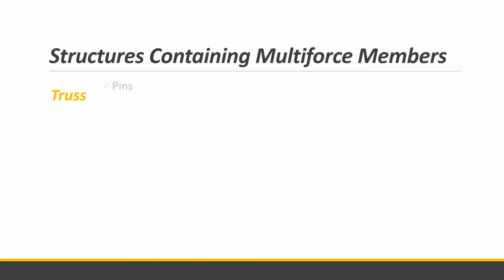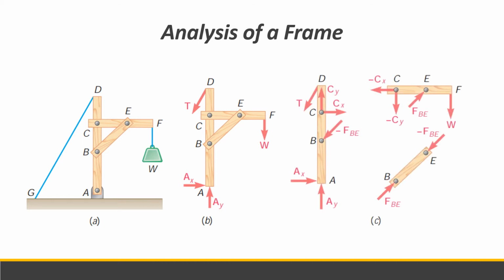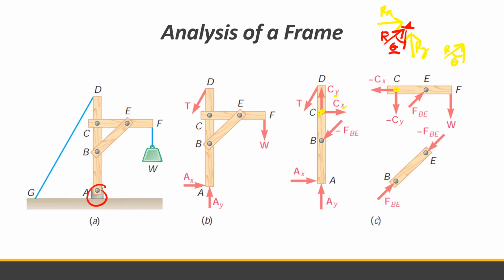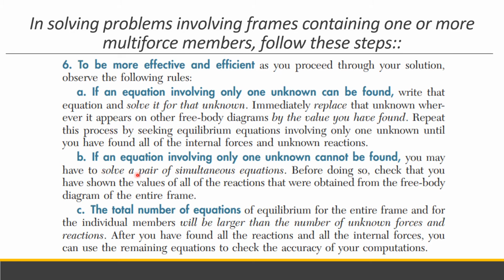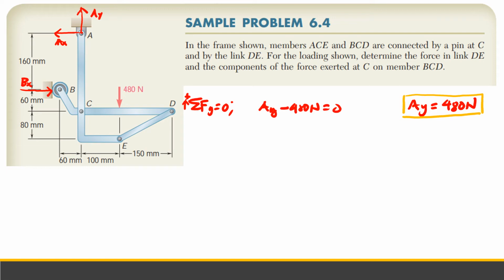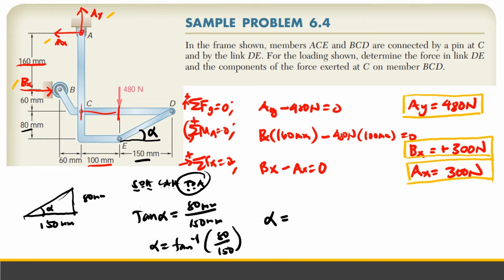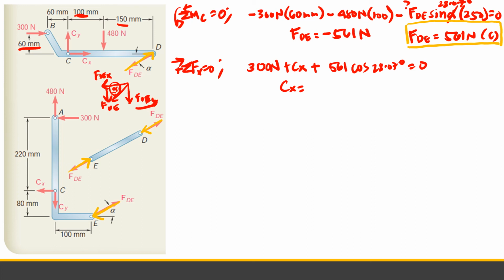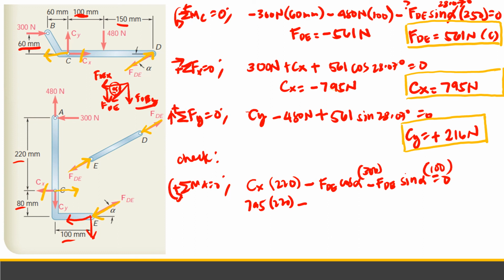[ENS161 | Statics of Rigid Bodies] Module 3.1: Analysis of Structures: Frames